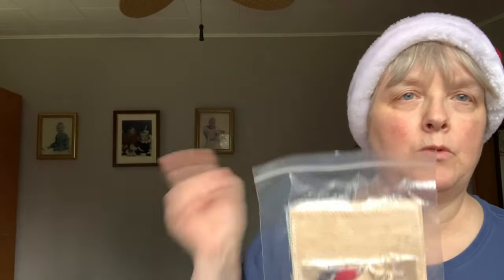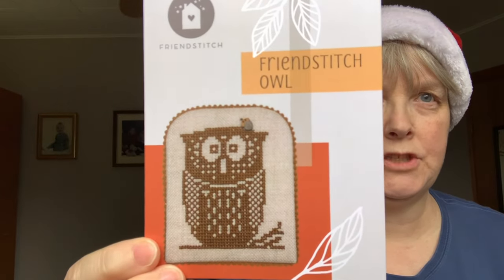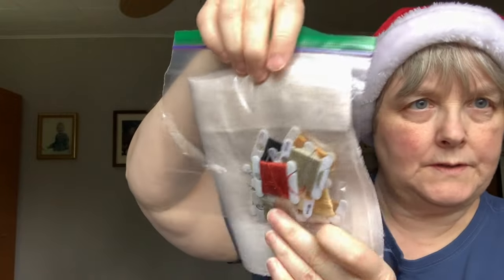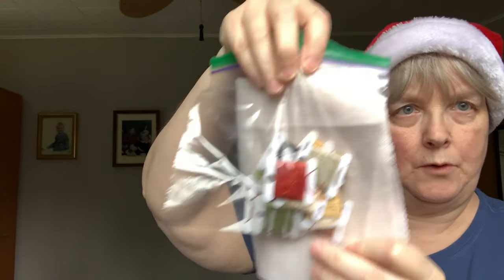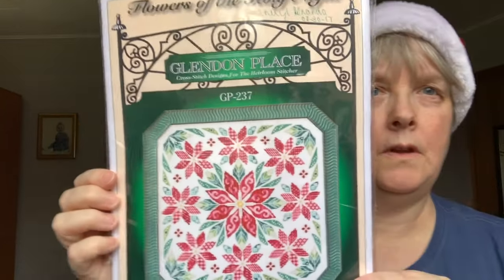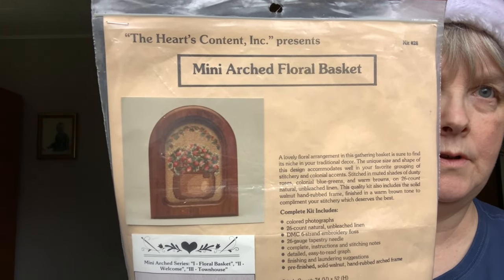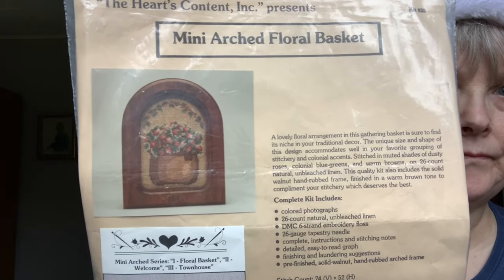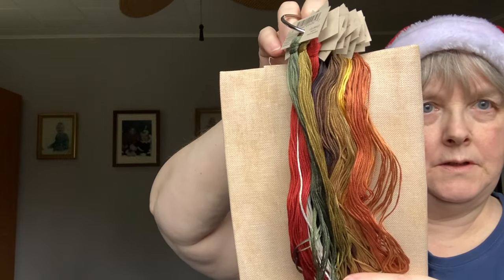Flossmas Parade Series - Week Three - Kitted Up Projects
Hi there, and Happy Holidays. This is the third installment in a series of Flossmas Parades. I will be posting one parade each week throughout the month of December.